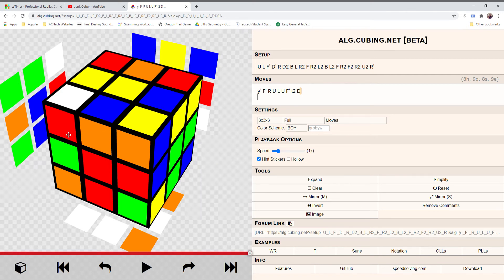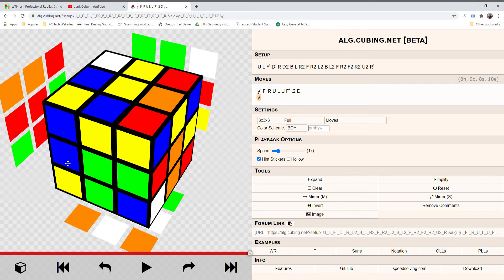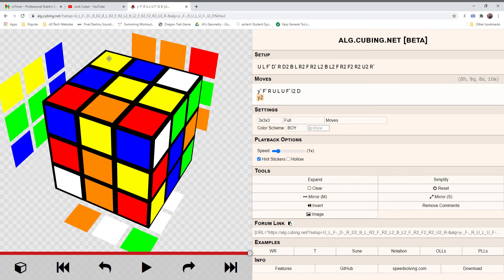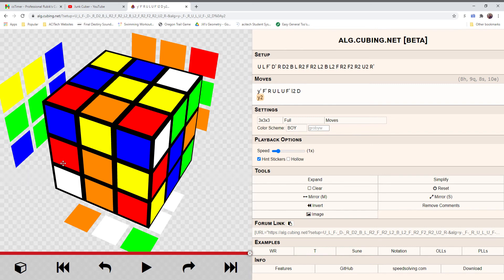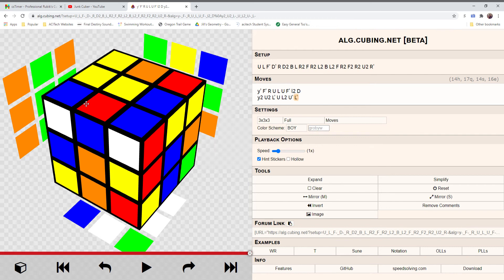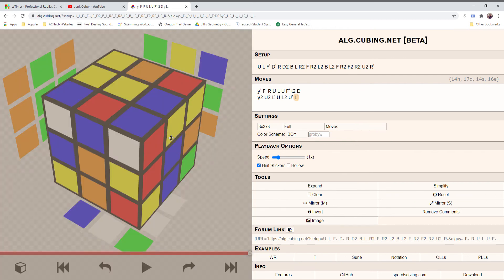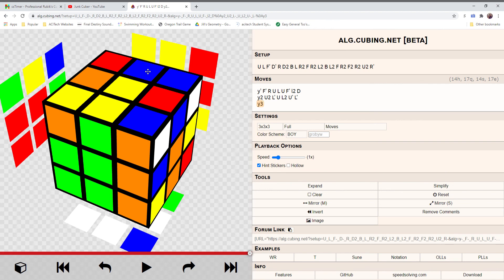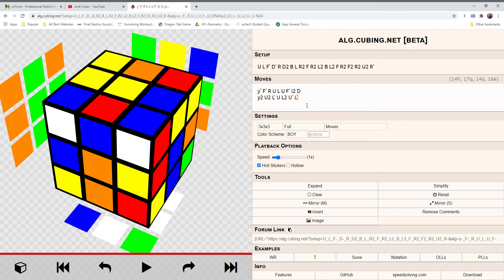Practice Tip for Your F2L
Have you notice you are hitting a wall with your times and they aren't dropping that quickly... or maybe you have been stuck at a certain time for awhile.  This practice tip might be the thing you are looking for.

I am not a world class solver, I consider myself a hobbyist at best, but when I give advice I try to make it something you can use in every solve. This tip is something that will help in every solve you do. Practice is boring sometimes and practicing new things can make you slow if you implement them into your solves at first. but I don't think this will. It should only make you more aware of your options.